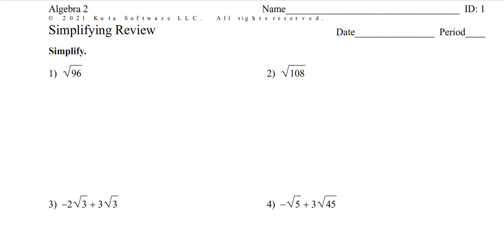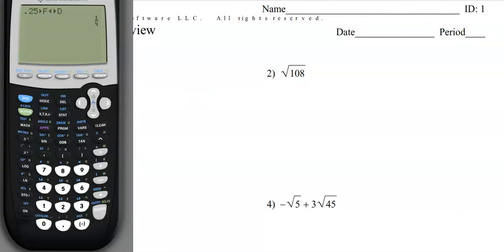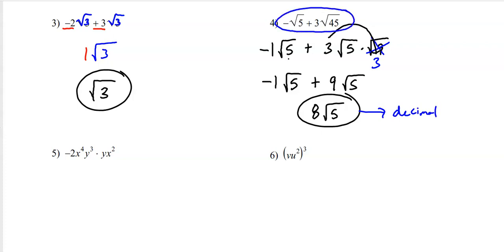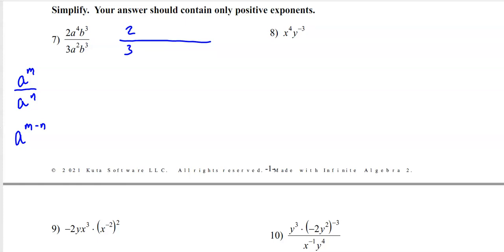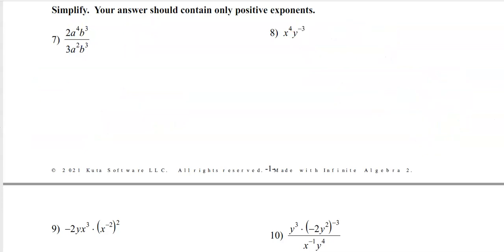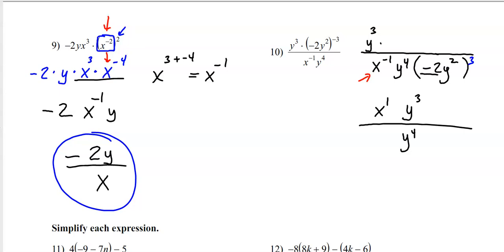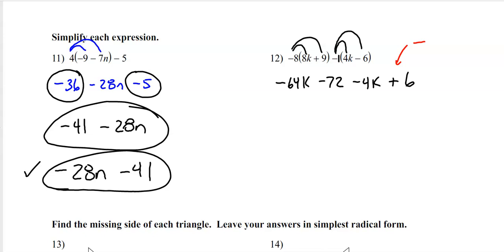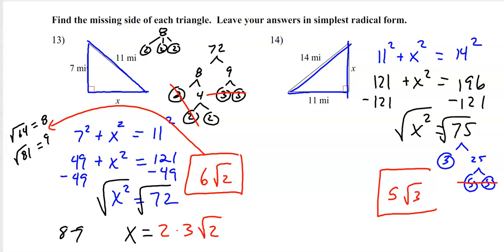SAT Prep - Simplifying Radicals, Expressions, and Exponents Review (Gradeable)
Click below to take the review and get your answers graded.